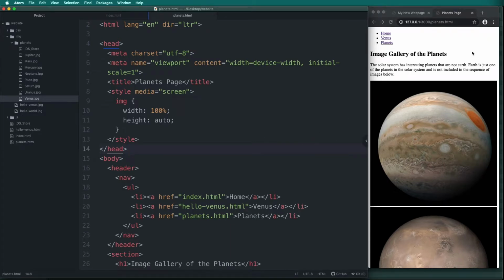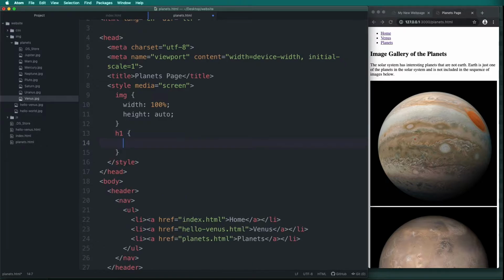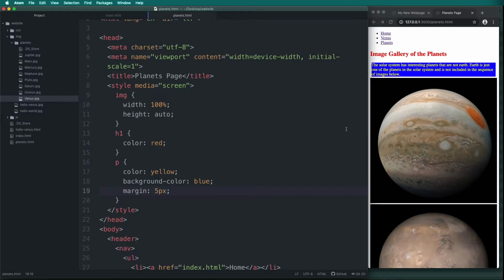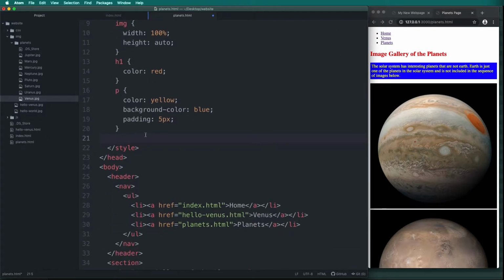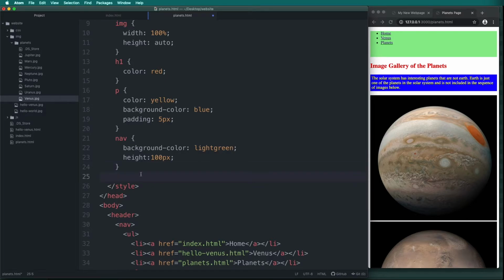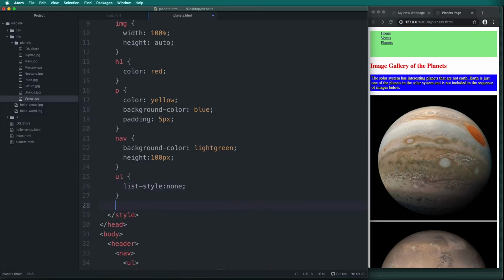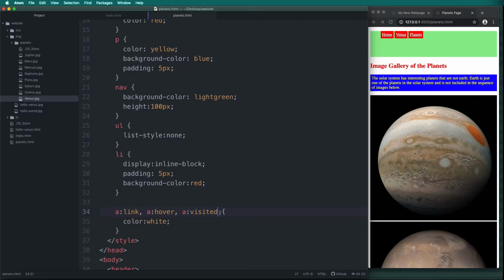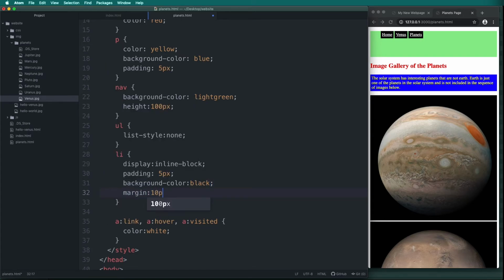CSS Tutorial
A preview of some CSS styling.  Learn to use basic CSS styles in an internal style sheet.